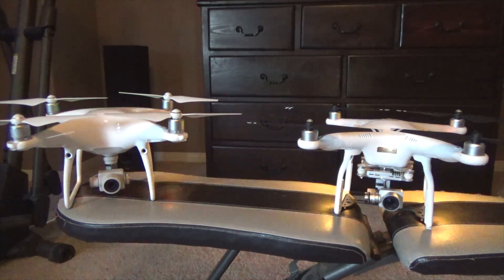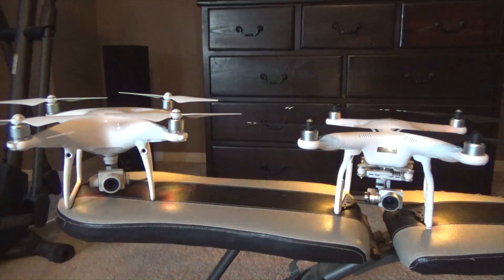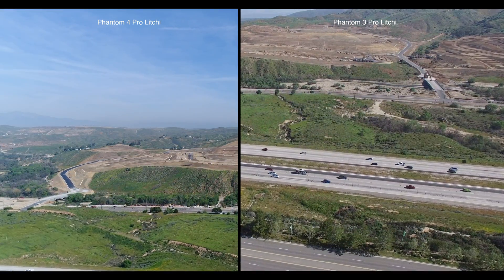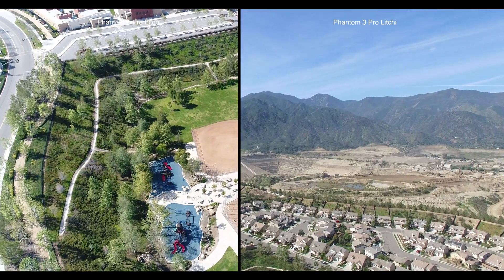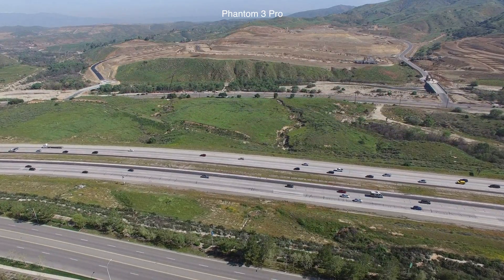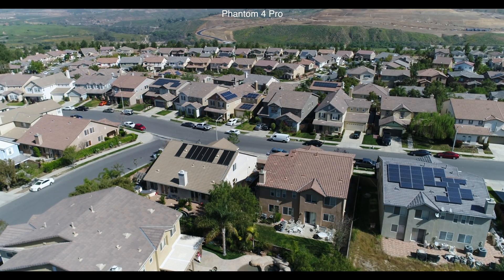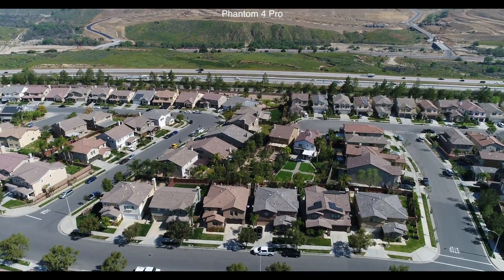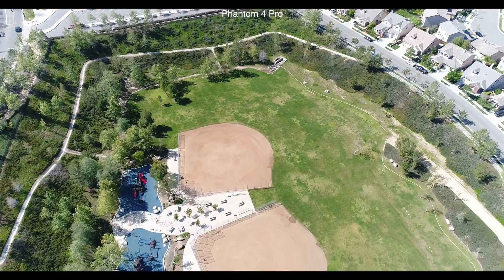DJI Phantom 4 Pro Litchi Mission 4K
My DJI Phantom 4 Professional vs DJI Phantom 3 Professional comparison using the Litchi Waypoint Mode.  Both drones ran the same Litchi Mission.  This video compares camera angles and camera performance.